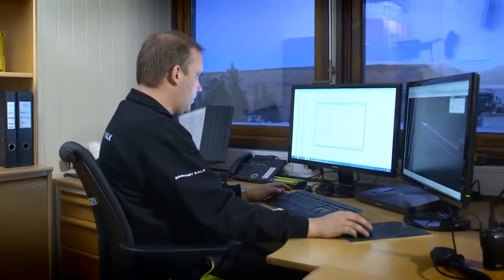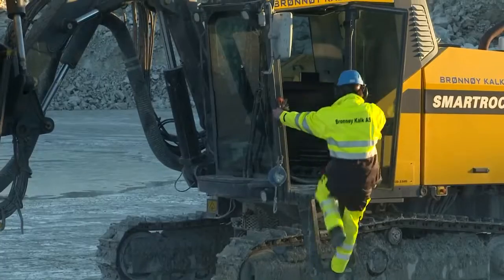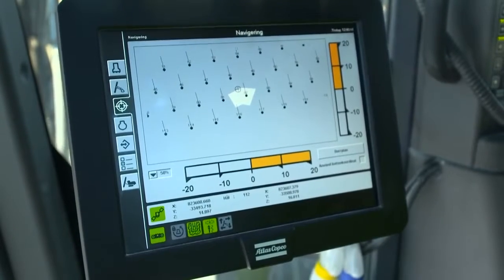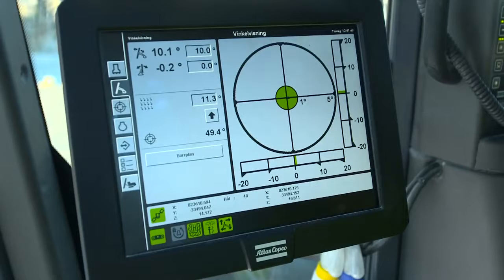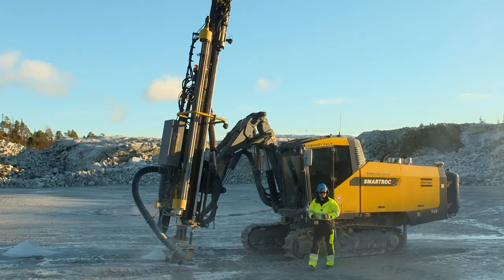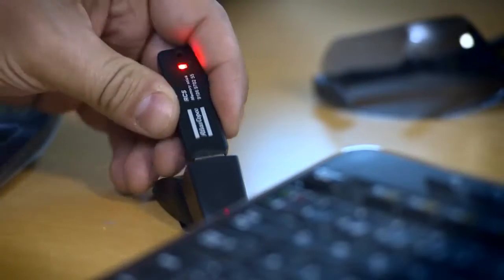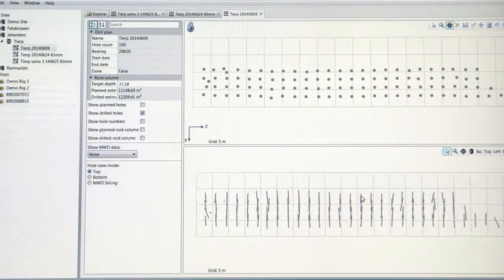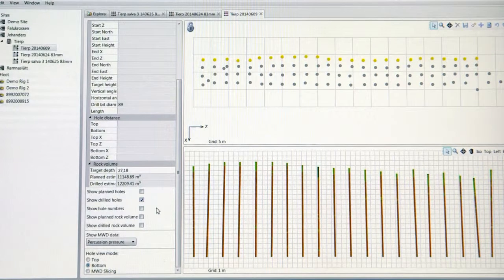Atlas Copco Smarter Quarrying